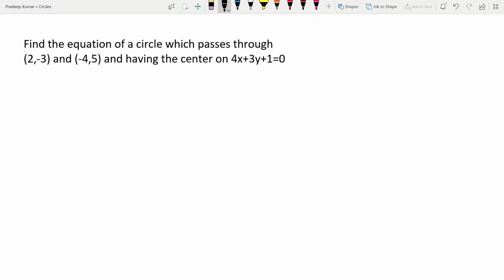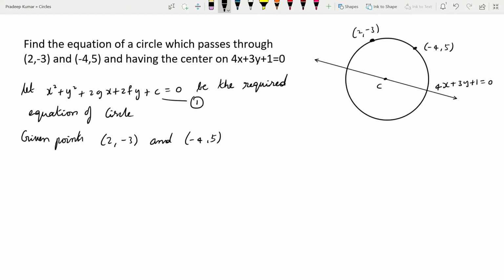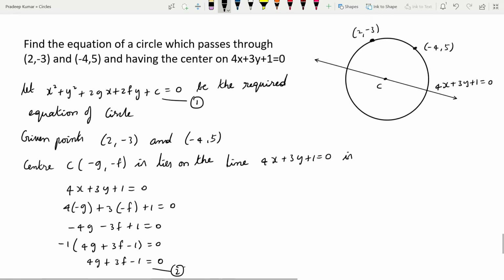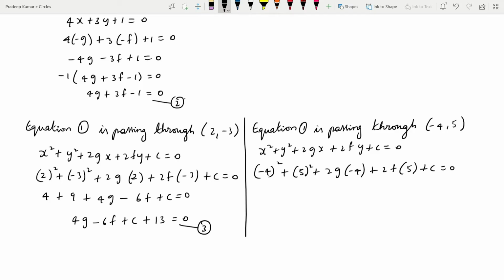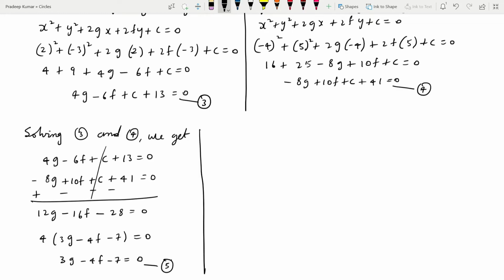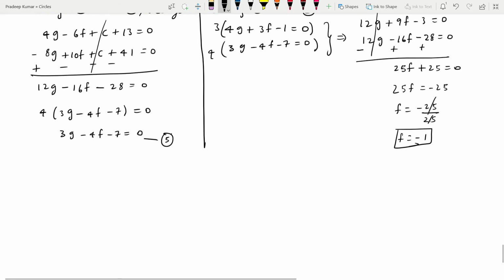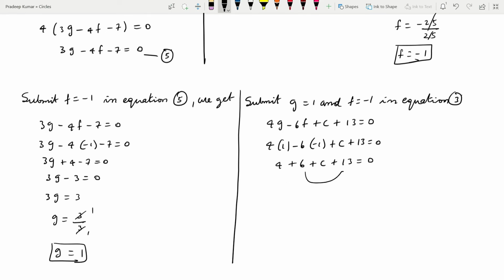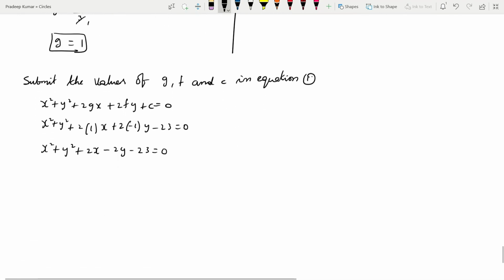Find the equation of a circle which passes through (2,-3) (-4,5) and having the center on 4x+3y+1=0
Circles class 12 | CBSE | JEE Mains | IPE | TS & AP | slake academy | Pradeep Kumar
Find the equation of a circle which passes through (2,-3) and (-4,5) and having the center on 4x+3y+1=0

Some of the important questions of Circles
1)Find the equation of the circle whose center lies on x-axis & passing through the points (-2,3)(4,5)
2)Find the equation of a circle which passes through the points (4,1)(6,5) having center on 4x+3y-24=0
3)Find the equation of a circle which passes through (2,-3) (-4,5) and having the center on 4x+3y+1=0
6)Show that the circle x^2+y^2−4x−6y−12=0 and x^2+y^2+6x+18y+26=0  touch each other also find point of contact and common tangent at this point of contact